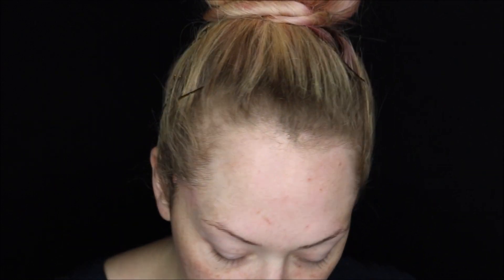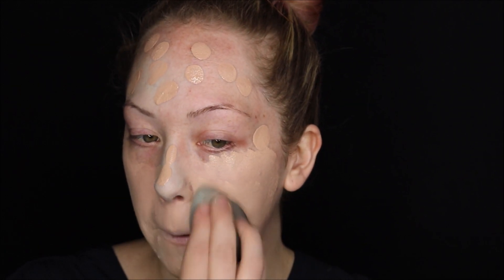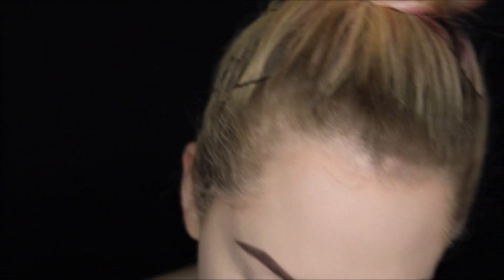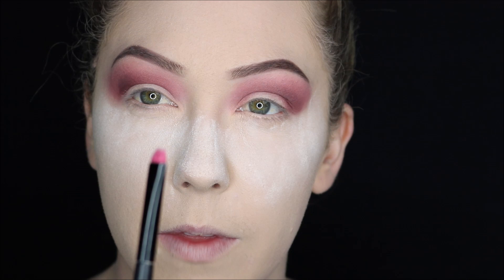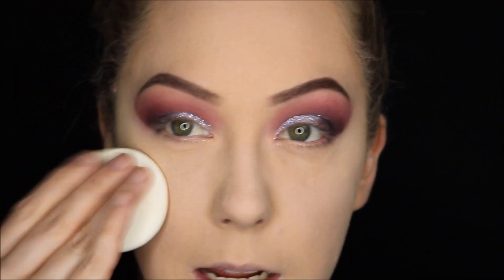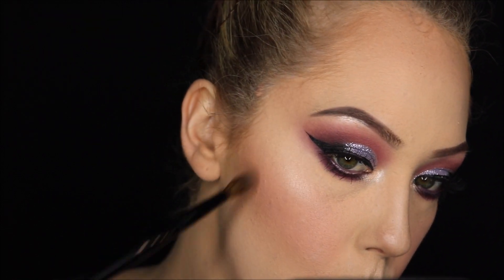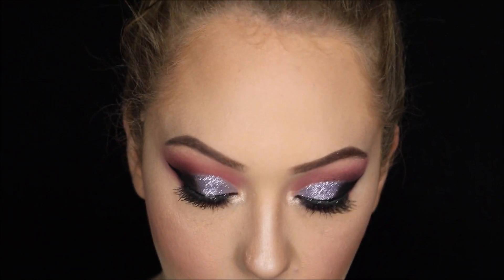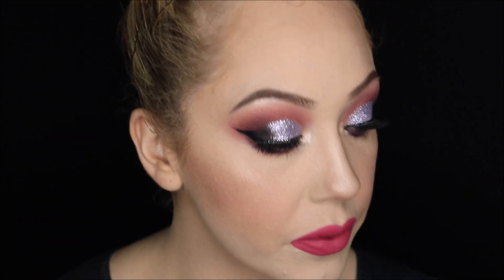Colour Correcting a BAD breakout, Lip plump FAIL, GLITTER!!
This just so happens to be my first beauty tutorial and also the worse breakout of my life!

Products used;
Chia seed oil
Australis Primer
Loreal Infallible
Australis Fresh and Flawless Powder
Thin Lizzy concealer
Nyx Concealer in Green
Nyx contour Palette
Morphe blush Palette

Napoleon colour discs
Nyx Vinyl liner
Nyx mascara
Nyx jumbo pencil in purple
Essence eyebrow pencil

Lips; Puella Decora liquid lip Freya
Candylips plumping apple

Face atelier setting spray with nyx dewy finish spray